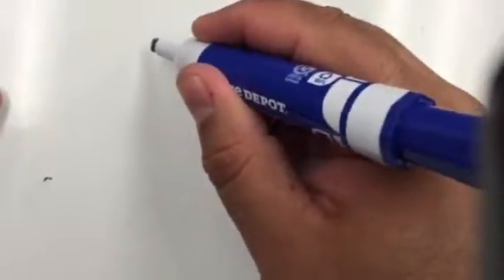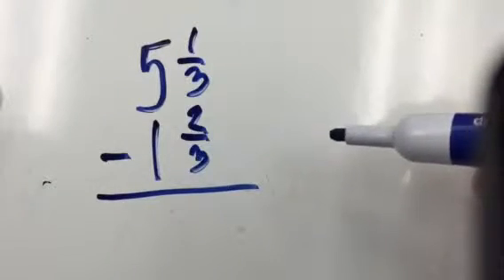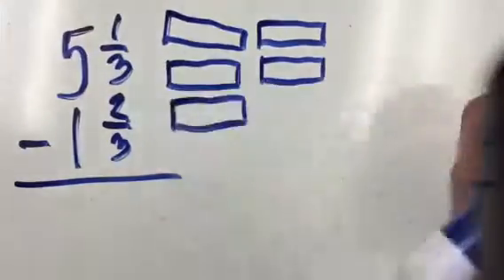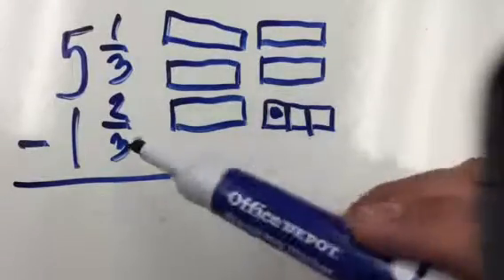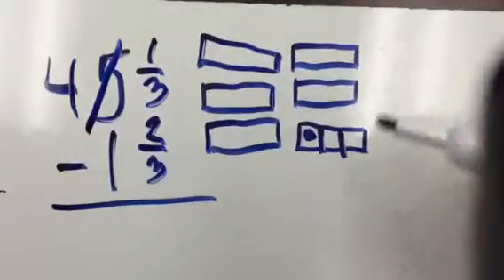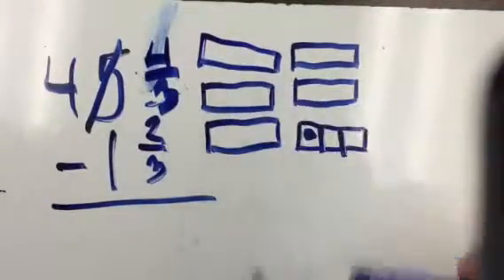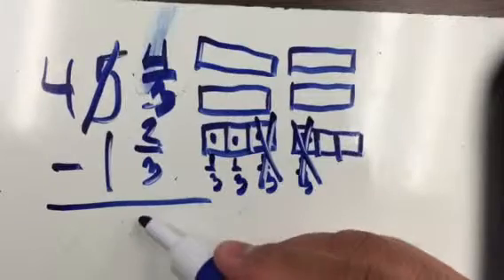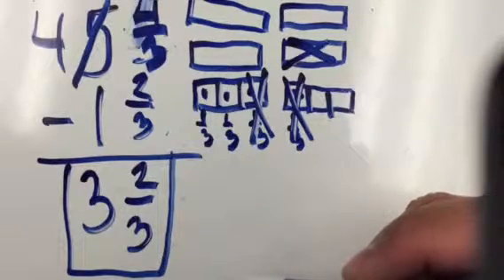Subtracting mixed numbers with like denominators